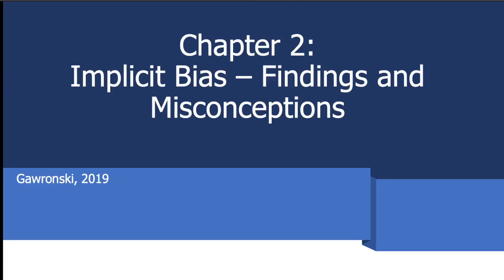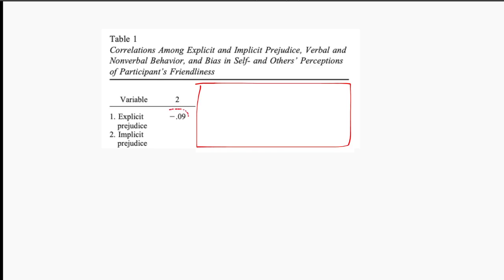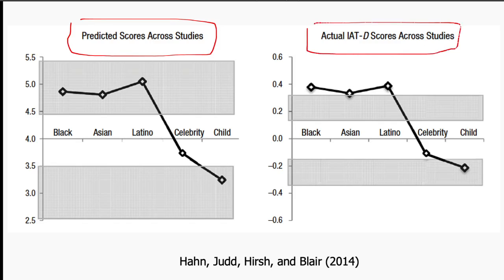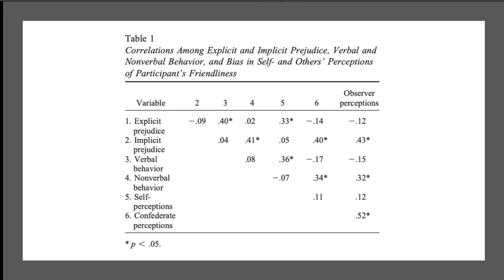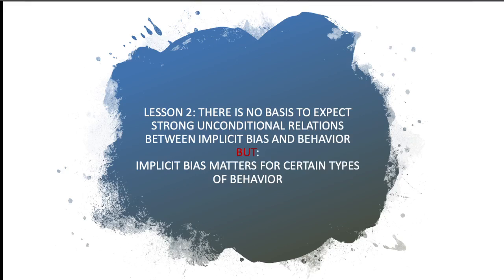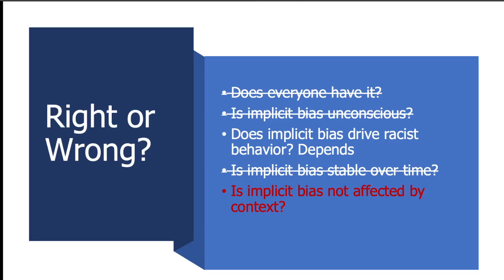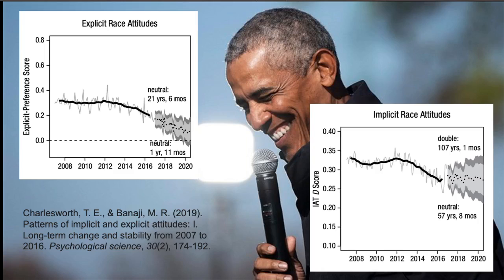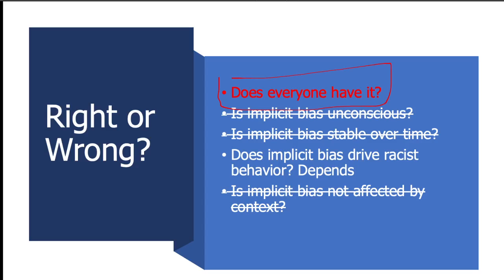PS 2006 - Prejudice - Chapter 2